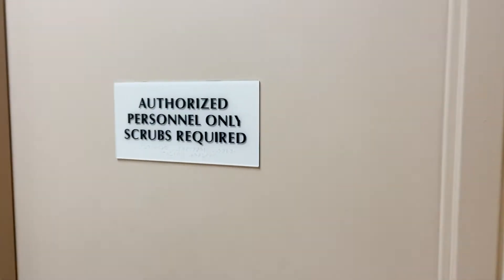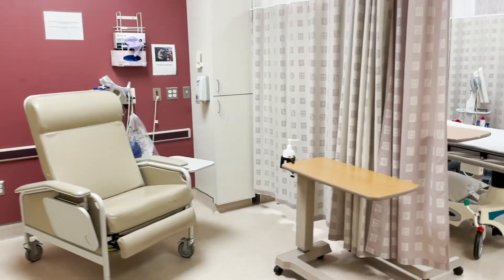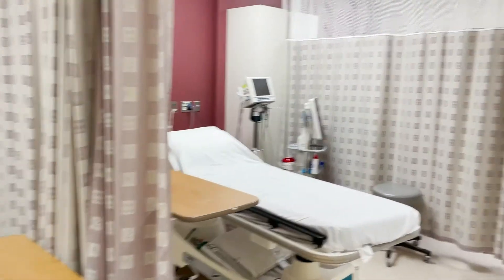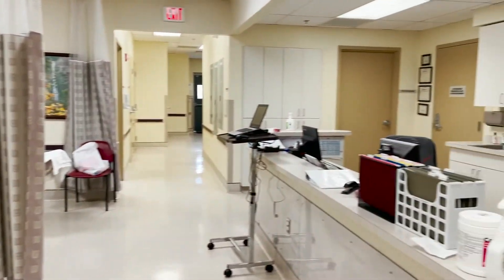What is an Office Based Lab (OBL)